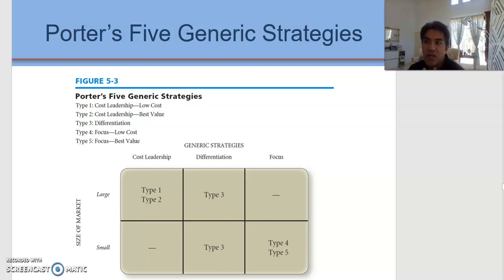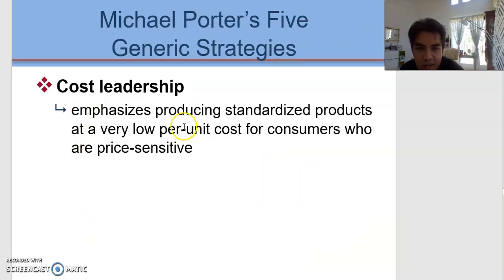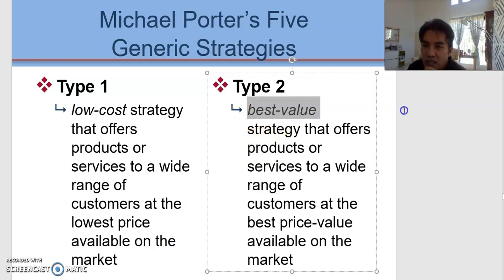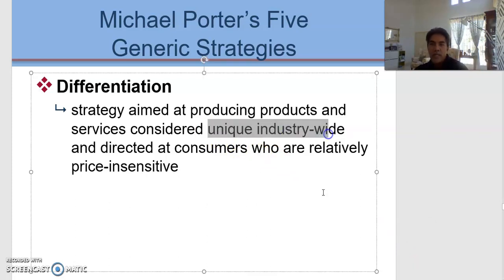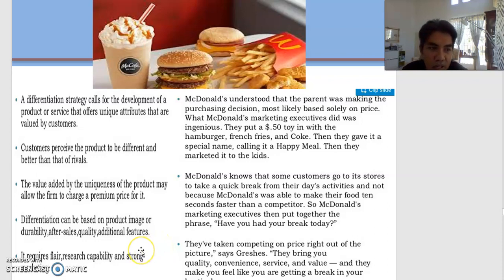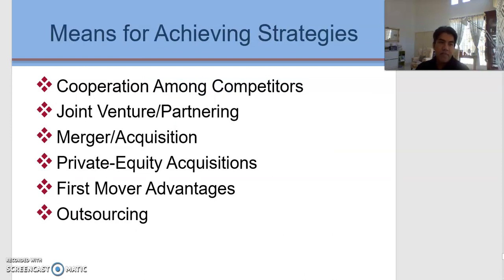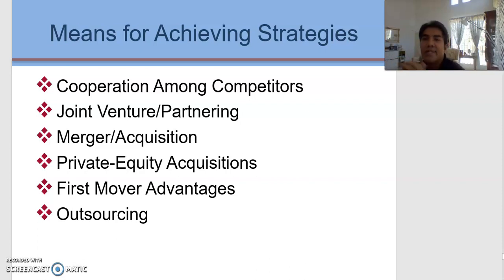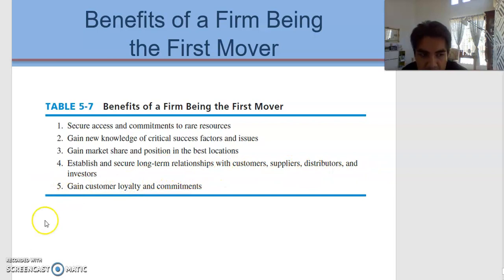MGT657 DAFA CHAP 5 PART3